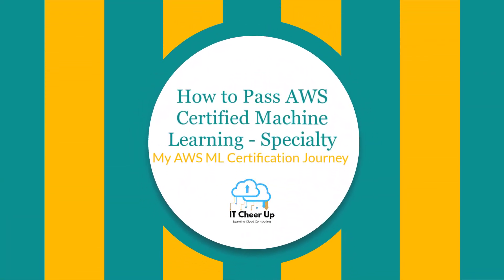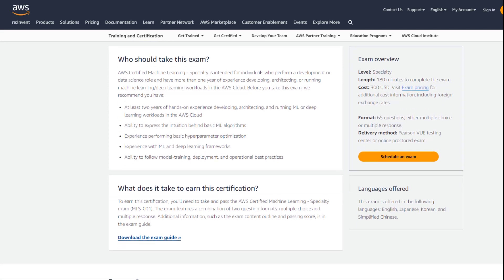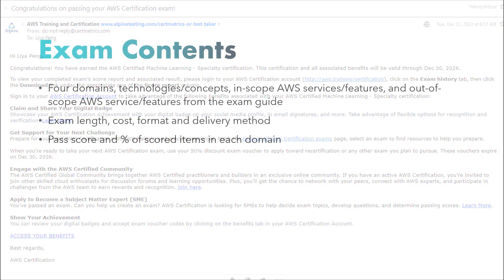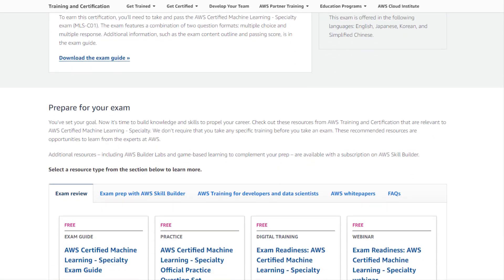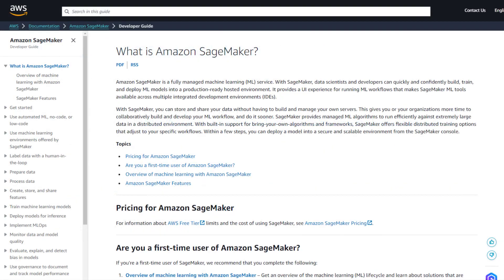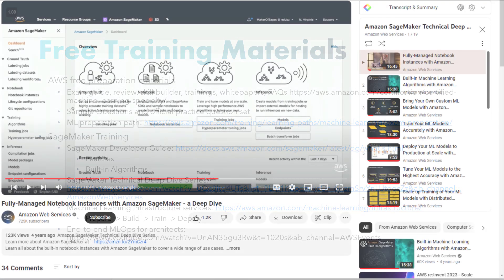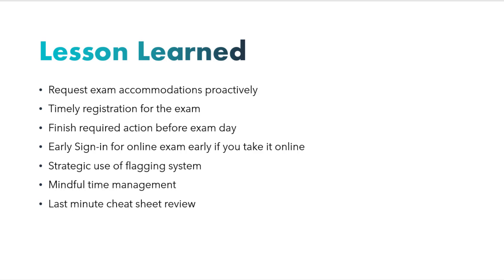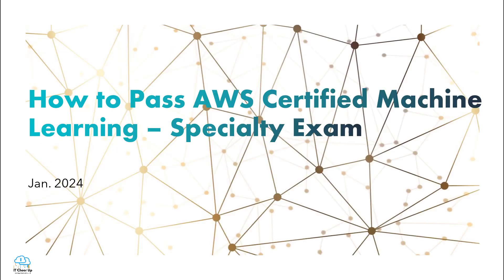How to Pass AWS Certified Machine Learning - Specialty Exam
AWS free preparation materials:
1. Exam guide, review, skill builder, training, whitepapers, FAQs
2. ML preparation path

SageMaker free training materials:
1. SageMaker Developer Guide